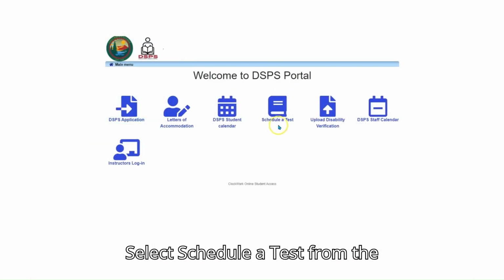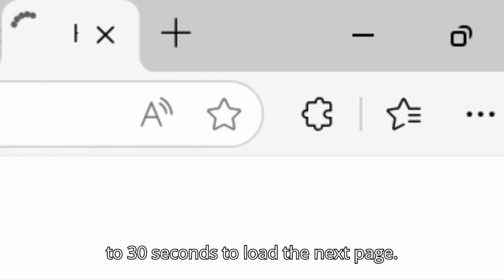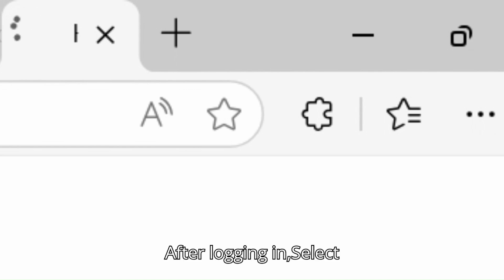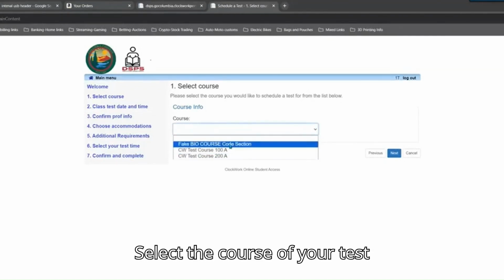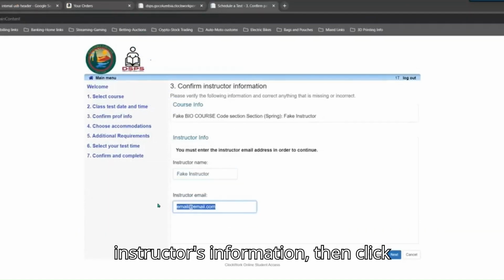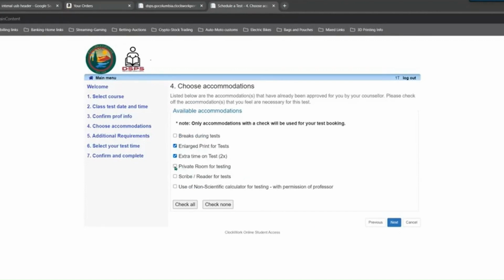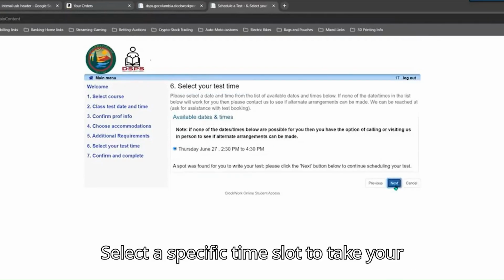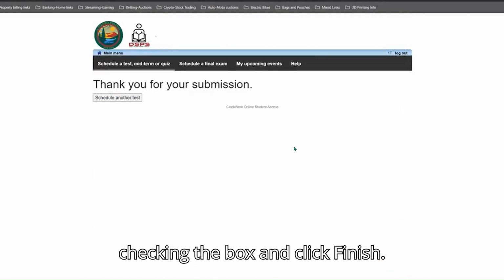DSPS Test Facilitation Student Tutorial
Learn how to schedule test facilitation services for students with disabilities through the DSPS platform. This step-by-step video tutorial guides users on navigating the system, ensuring accommodations are effectively managed for a smooth testing experience.